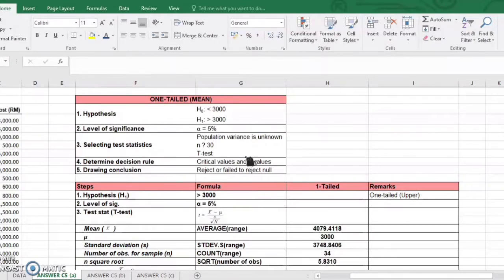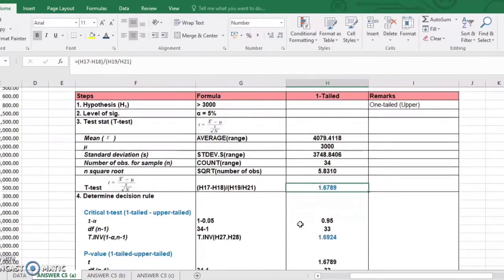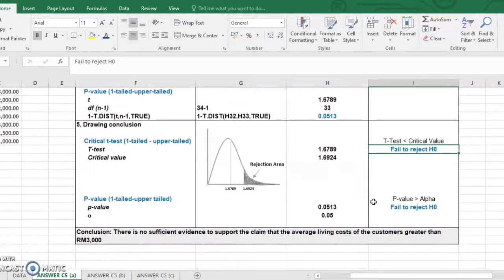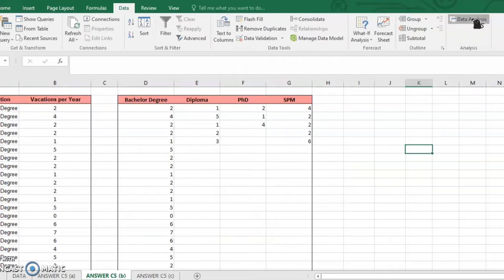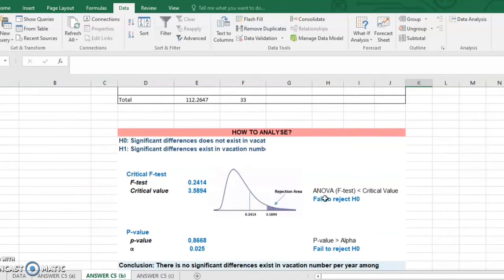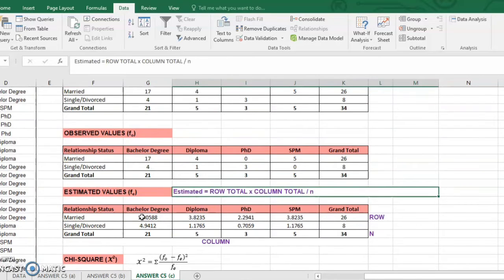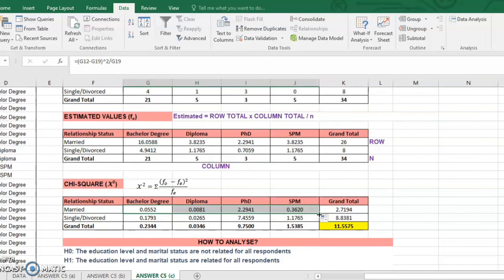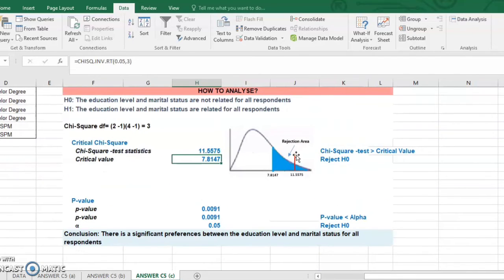FIN 534_LAB ASSIGNMENT 2 (Chapter 5)